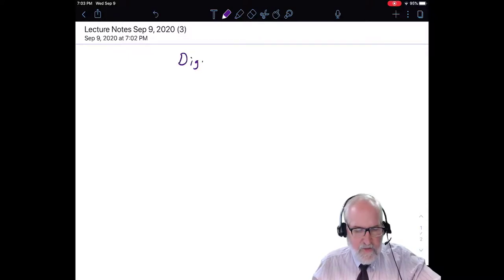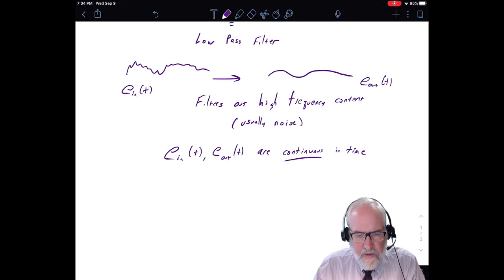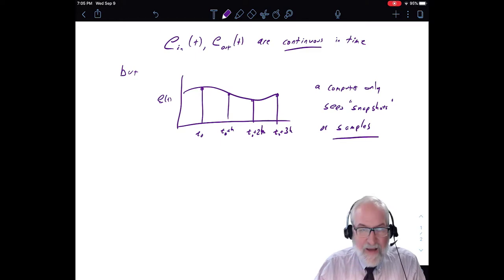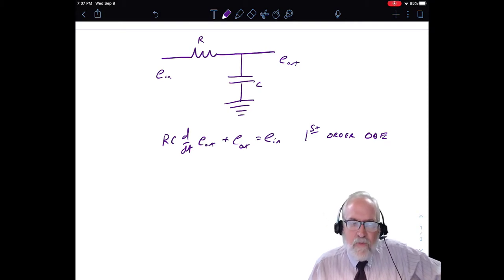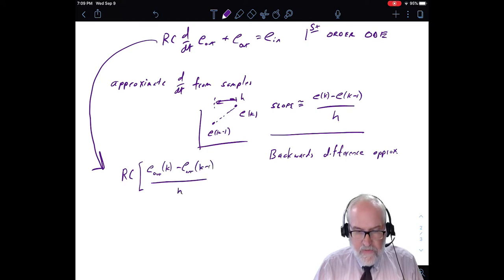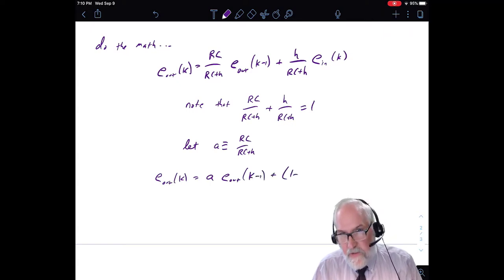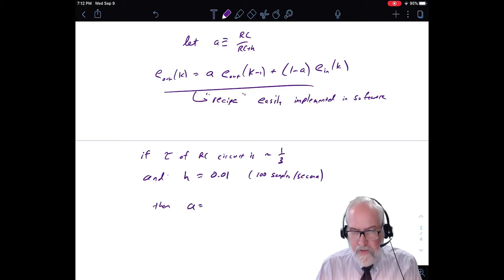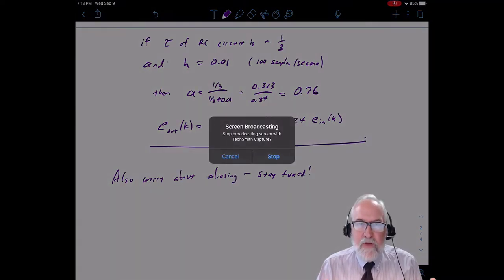DigitalFiltering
Constructing a simple first order low pass filter in software